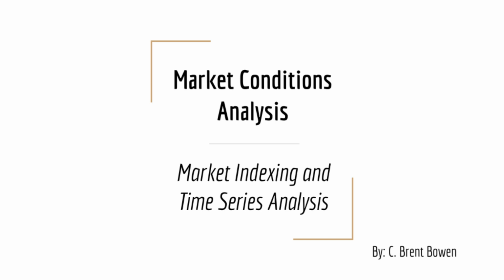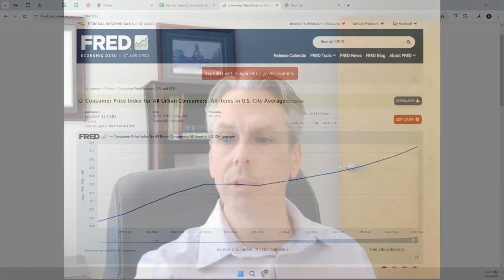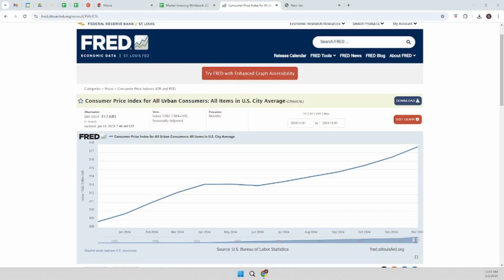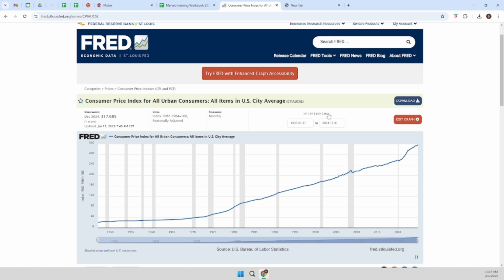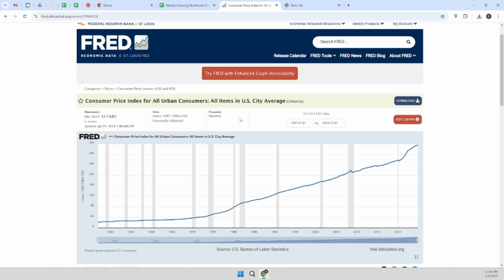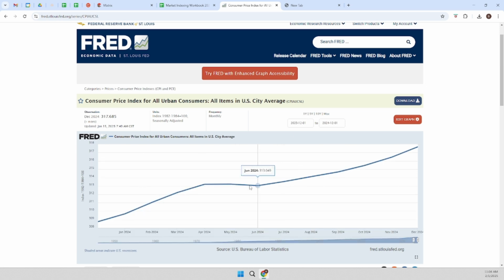Module 2 - Defining 'Index'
Market Conditions Analysis - Module 2
This is part of the training to use the custom Excel workbook designed for market conditions analysis.  If you have not yet signed up for the full training and would like a license to use the custom Excel workbook, please email .